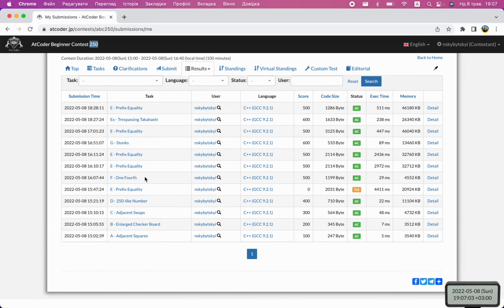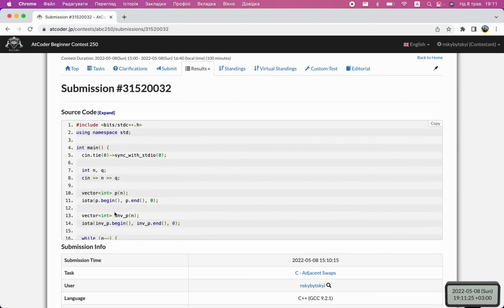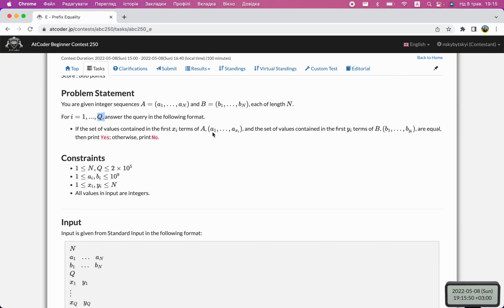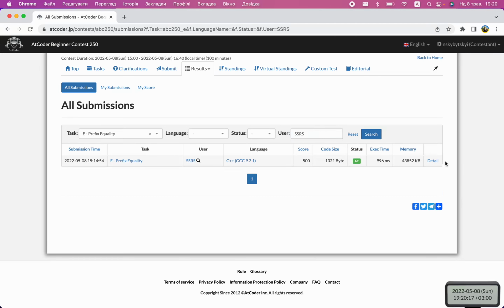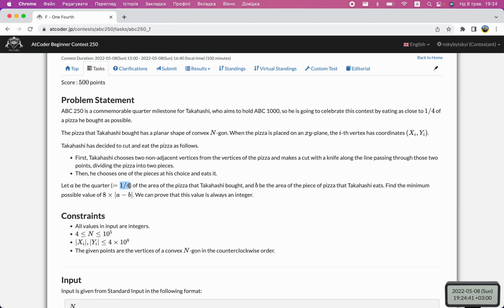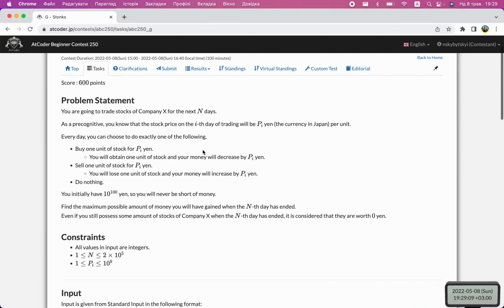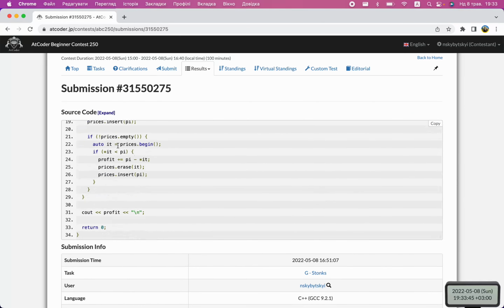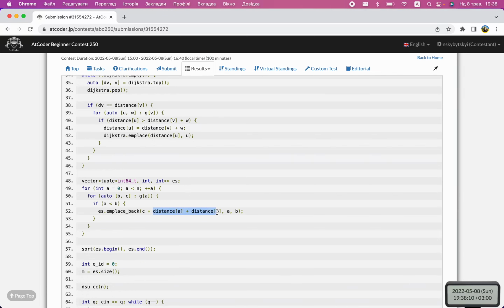AtCoder Beginner Contest 250 Editorial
Hi guys! :p - 0:00
A. Adjacent Squares - 0:50
B. Enlarged Checker Board - 2:00
C. Adjacent Swaps - 3:20
D. 250-like Number - 5:20
E. Prefix Equality (Intended) - 9:05
E. Prefix Equality (Xor) - 12:05
E. Prefix Equality (Mo) - 14:20
F. One Fourth - 17:40
G. Stonks - 22:30
H. Trespassing Takahashi - 27:20